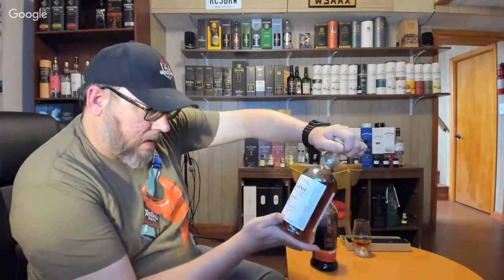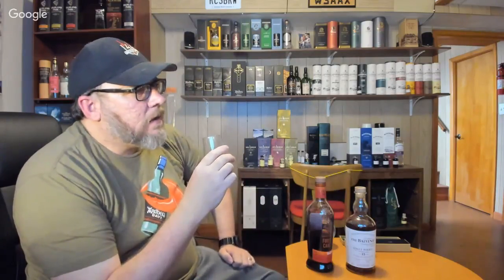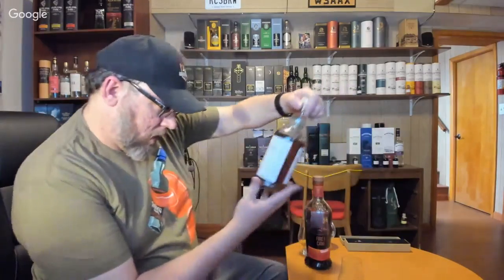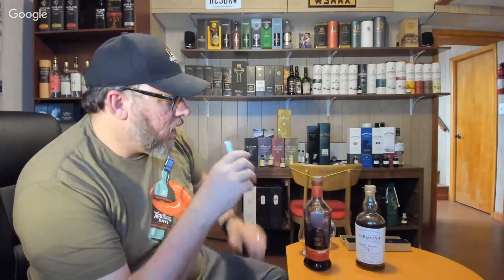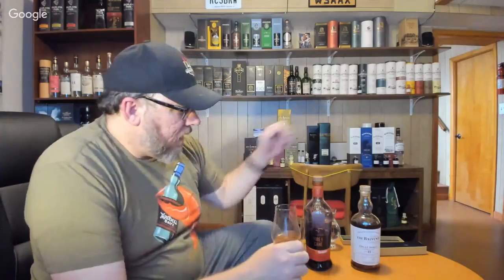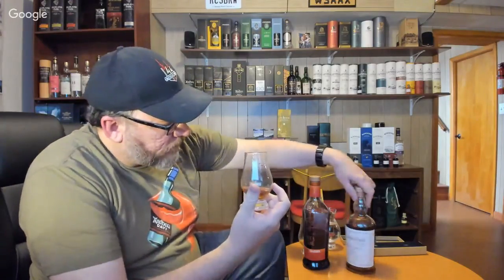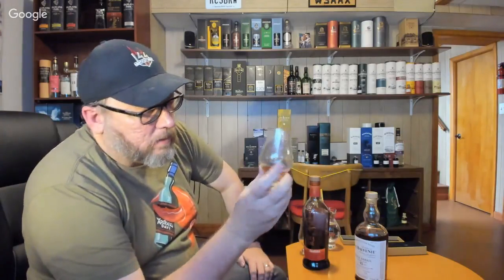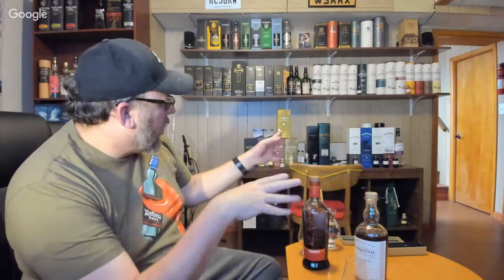Telex the Whisky Tech - Balvenie 15 Single Barrel Sherry Cask and the Glenfiddich Fire and Cane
We are going to take a look at the Balvenie 15 Single Barrel Sherry Cask and the Glenfiddich Fire and Cane.